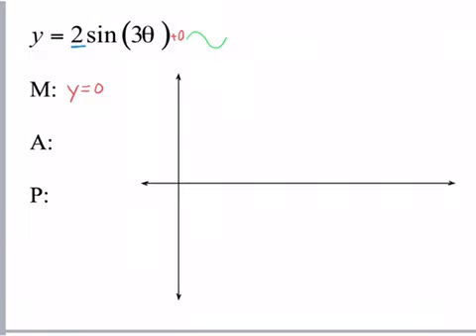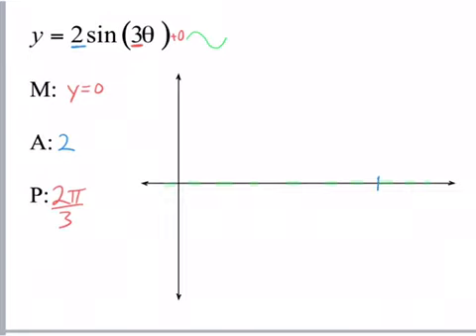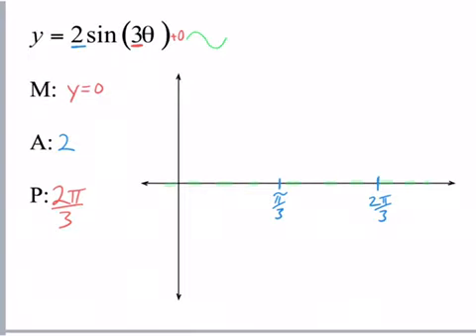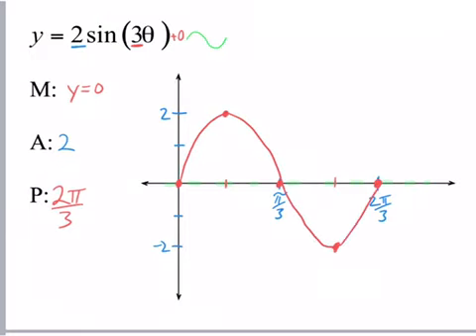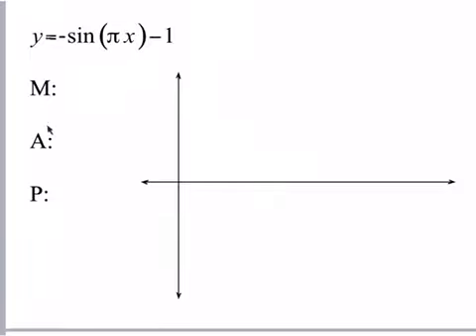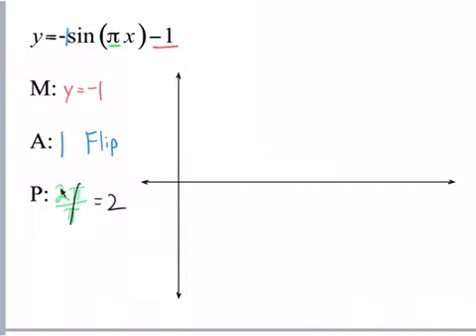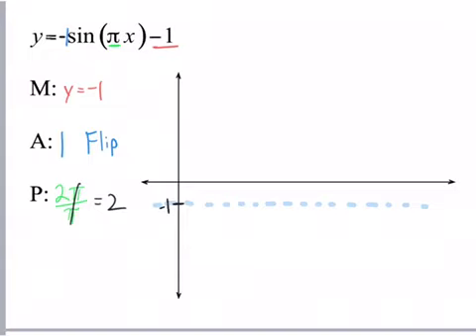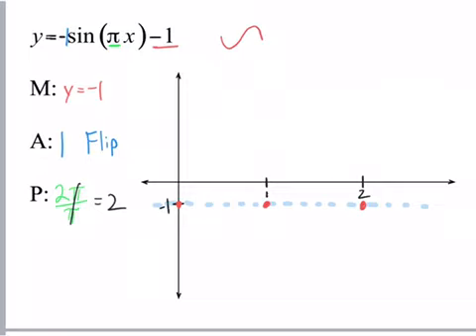Sketching Sine Functions